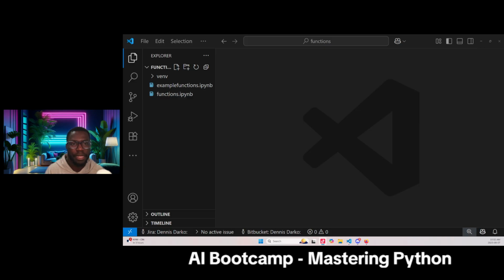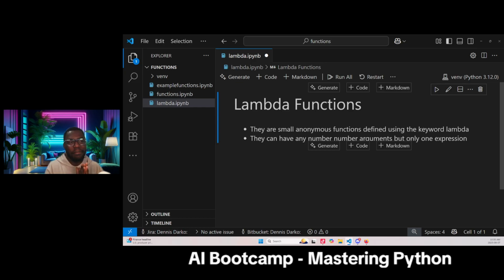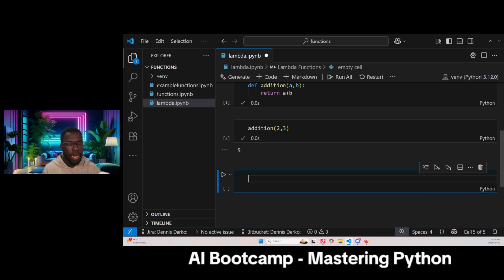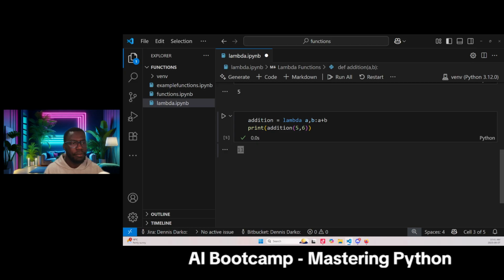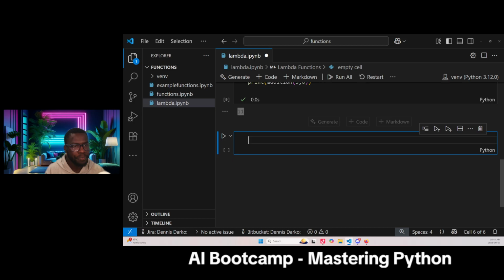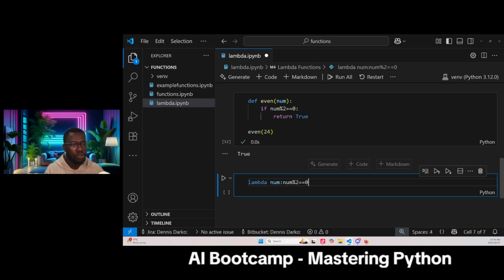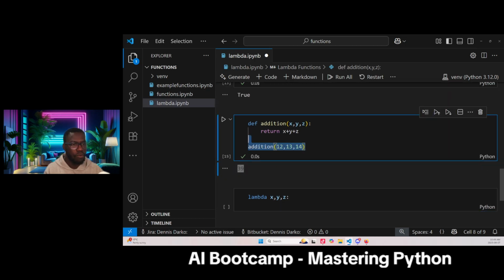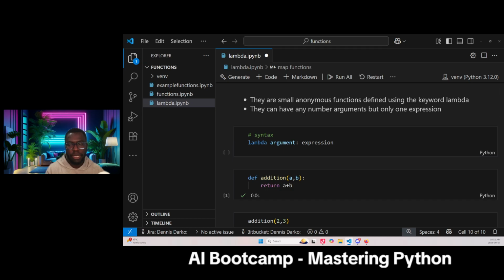AI Bootcamp Day 9 – Python Lambda Functions: Simple Anonymous Functions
Day 9 of the Darko Labs AI Bootcamp introduces Python’s lambda expressions—small, anonymous functions that are concise and powerful when used correctly. In this session you’ll learn:

• What lambda functions are and when to use them
• The correct syntax: `lambda parameters: expression`
• How to convert a regular function into a lambda expression
• Using lambda functions for quick tasks like addition and checking for even numbers
• Creating lambdas with multiple arguments
• Why lambdas must contain only a single expression and how they differ from `def`-defined functions

This lesson focuses only on lambda functions; map and filter are covered separately. By the end, you’ll be comfortable writing your own lambdas for simple, one-off tasks.

💻 **Resources:** The Day 9 notebook (`lambda.ipynb`) is posted on our discord channel.
💬 **Questions?** Drop a comment or join the conversation on Discord.